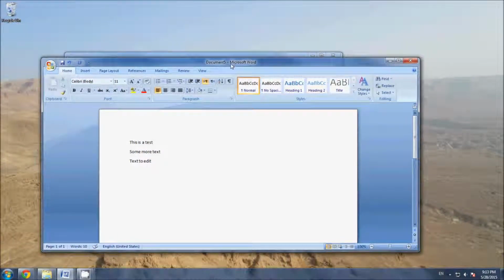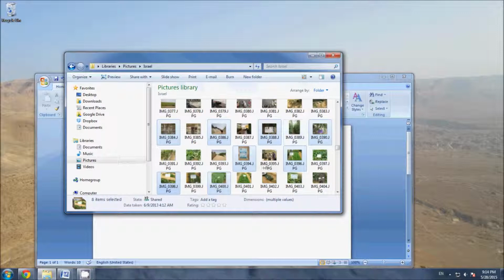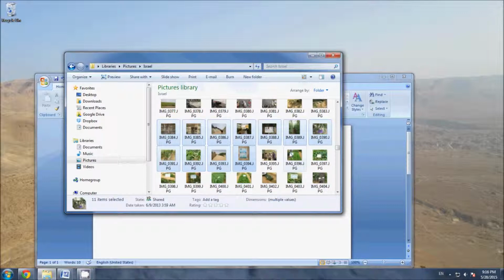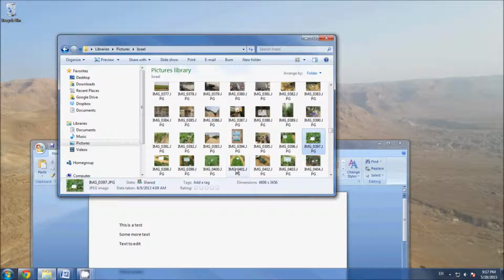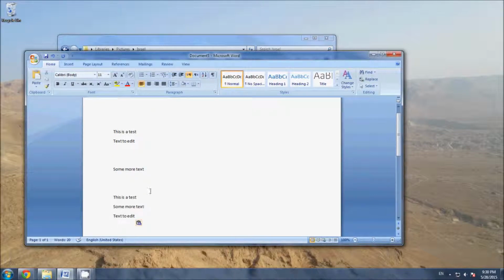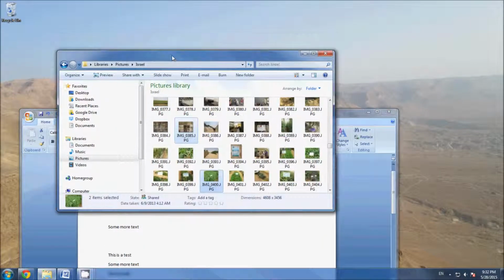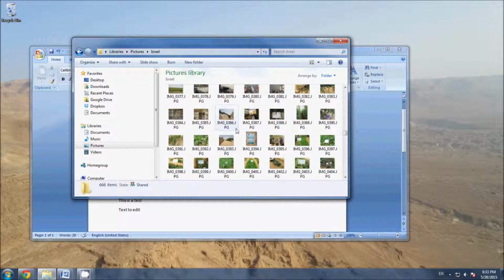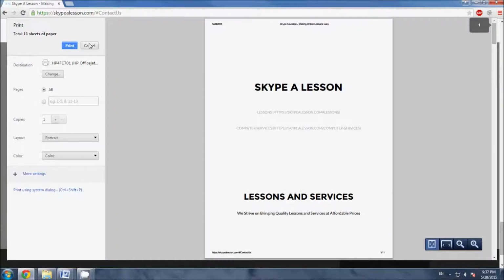Top 10 Keyboard Shortcuts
In this video we cover our Top 10 Keyboard Shortcuts.

We cover:

Selecting / Highlighting
Select All - CTRL + A
Select Multiple one at a time - CTRL + Click
Select Multiple in a row- Shift + Click

Miscellaneous
Print - CTRL + P
Find - CTRL + F